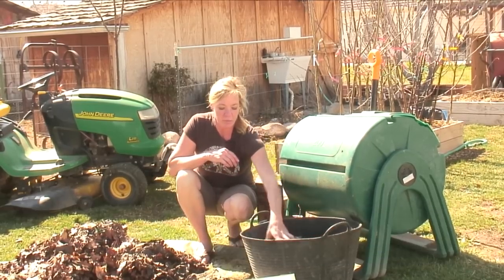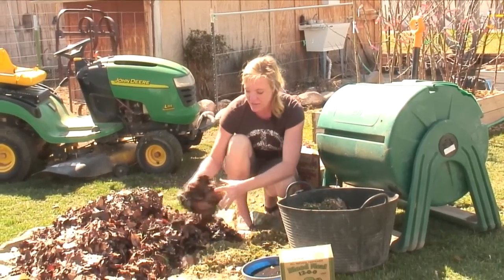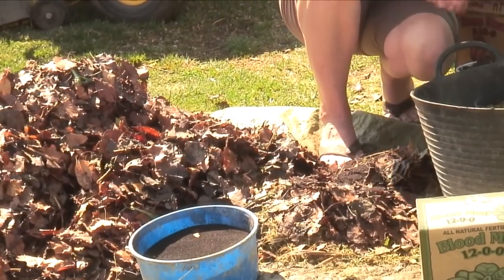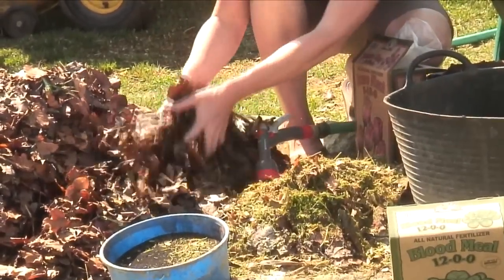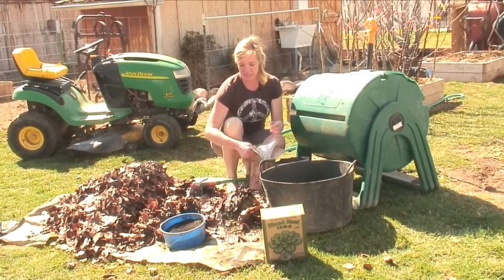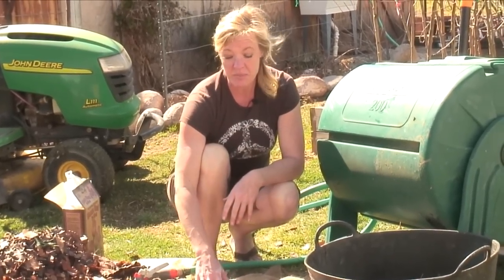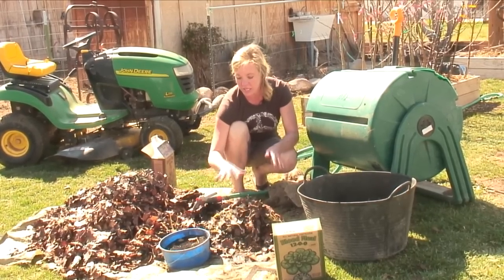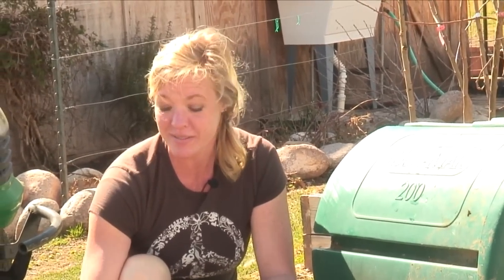Composting : How Do I Compost Grass Clippings?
Grass clippings are a cheap compost material that need to be layered with other materials to create the best compost. Learn how to compost grass clippings with the help of a garden specialist in this free video.

Series Description: Composting provides natural recycling and a green way of creating fertilizer. Learn more about composting in this free video series presented by a gardening specialist.